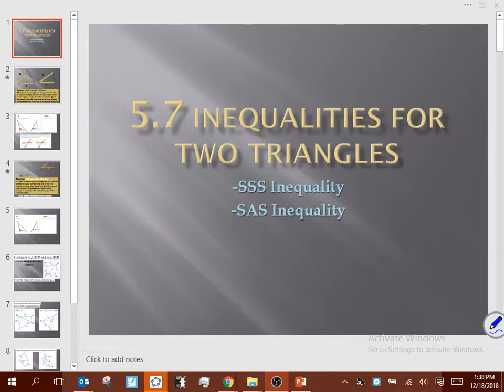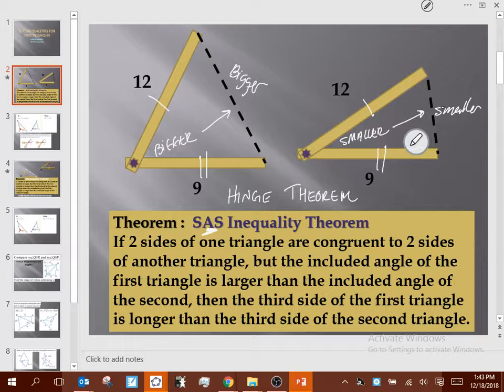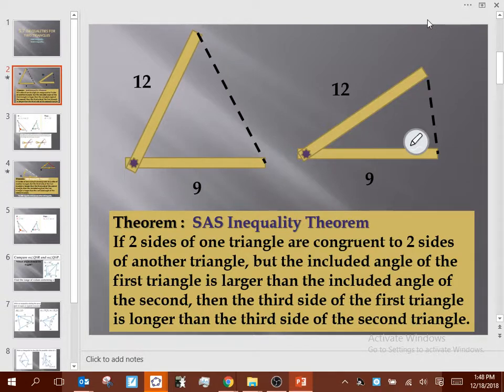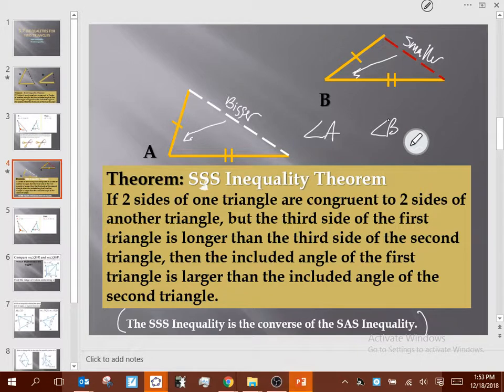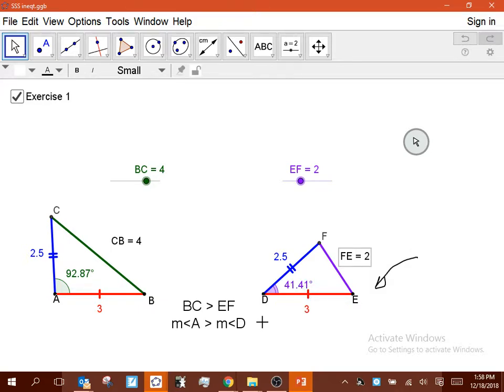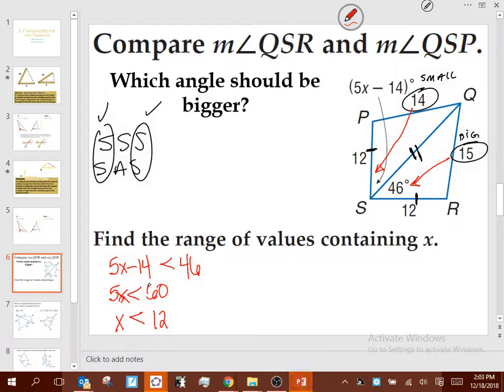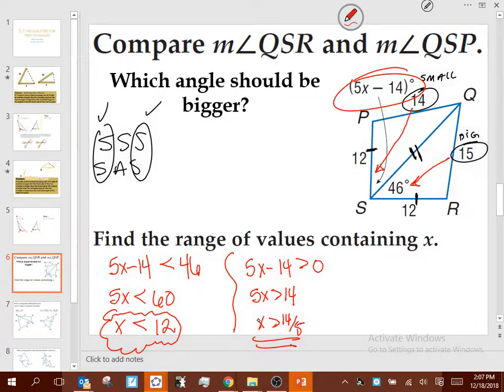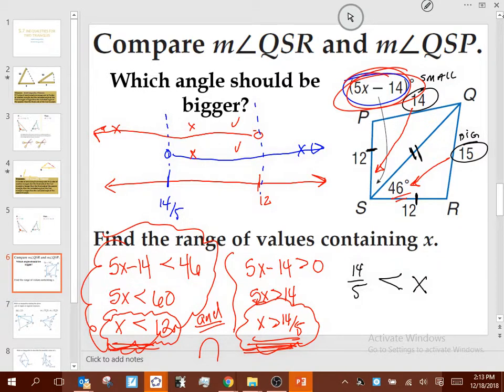Dec18 5 7 Day 1 Geometry